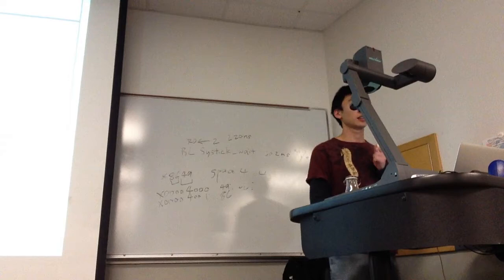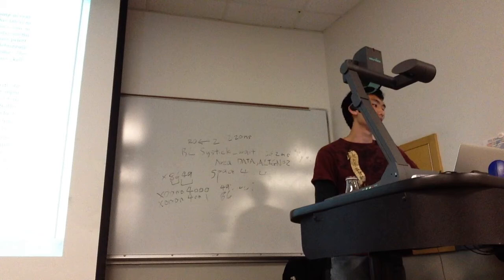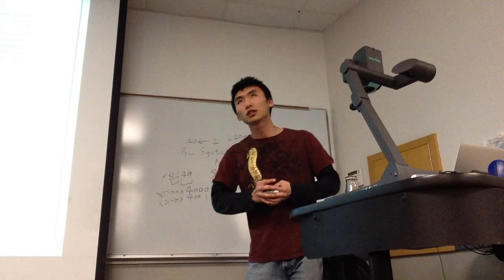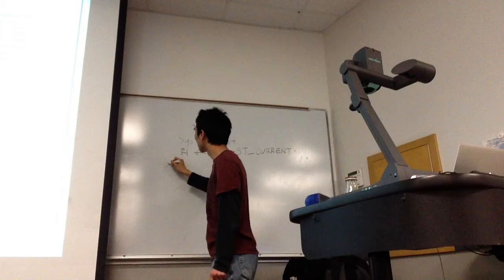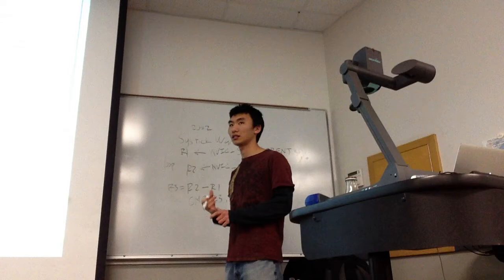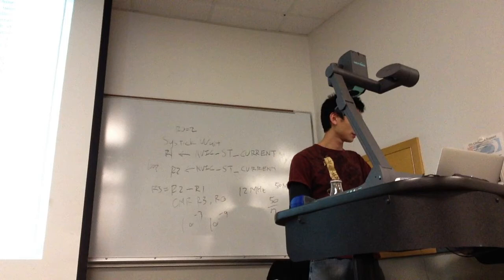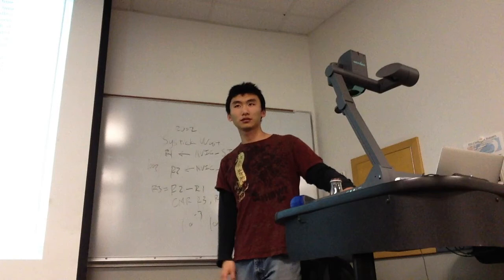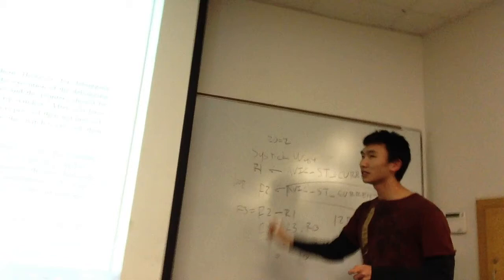EE319K Lab Lecture Part II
Part II of the 2/25 Lab Lecture.